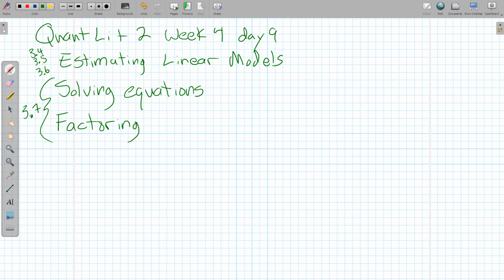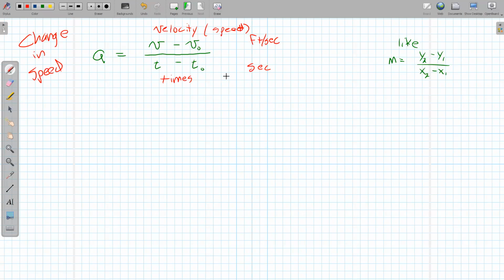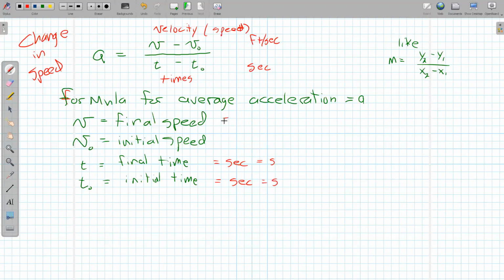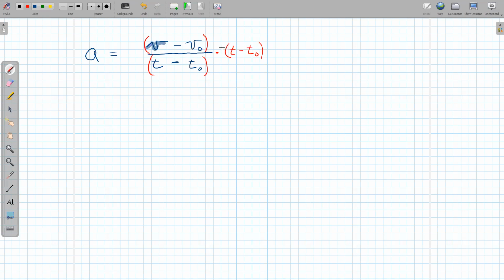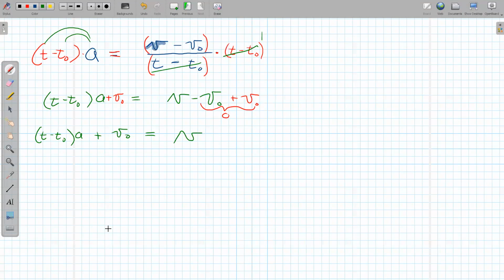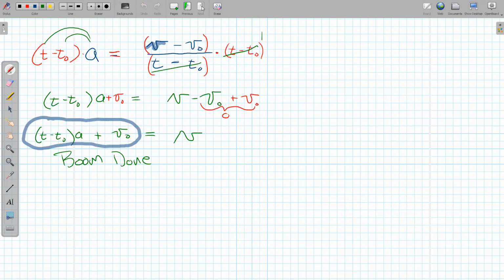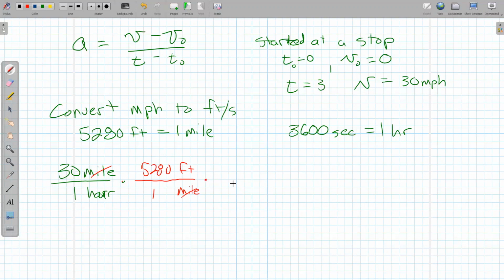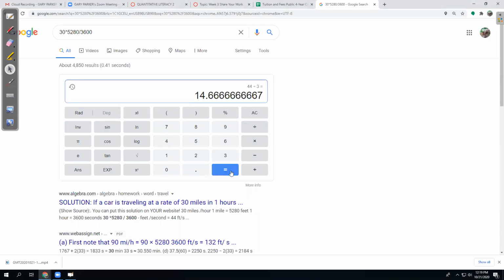Quant Lit 2 Lesson 3.7 solving formulas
Lesson 3.7 Formulas
playing with the average acceleration formula